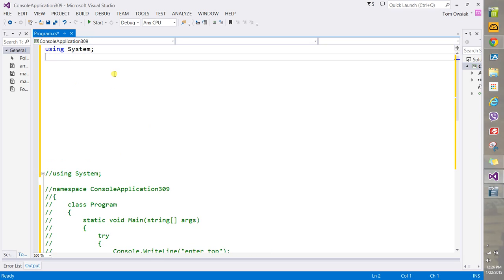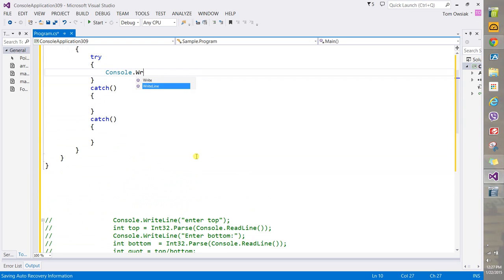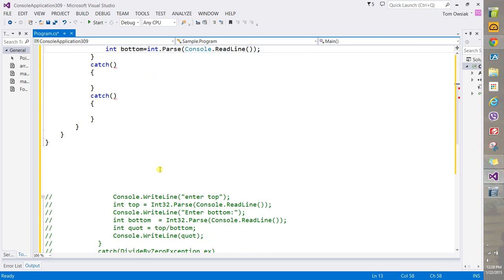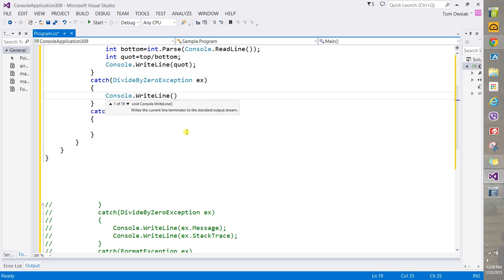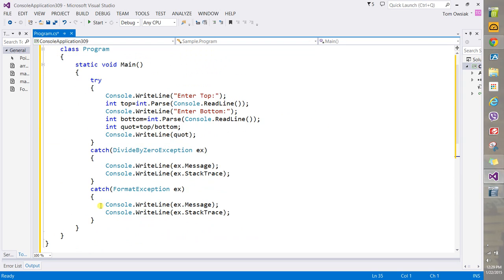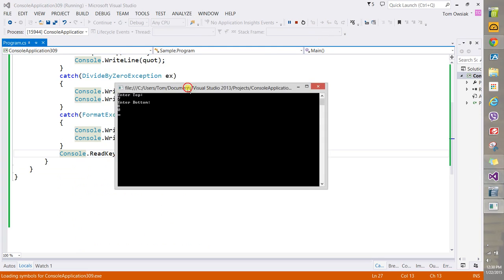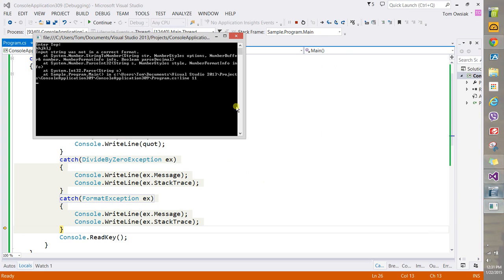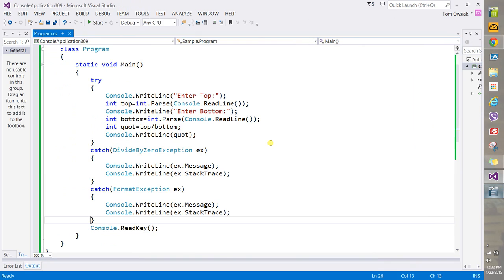003 Multiple Catch Blocks